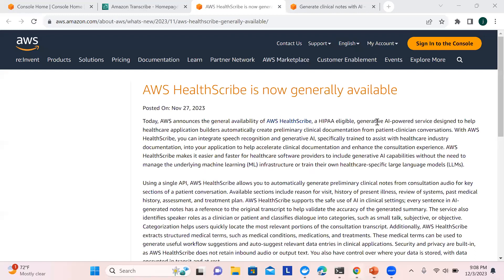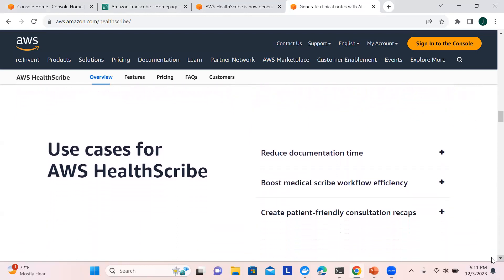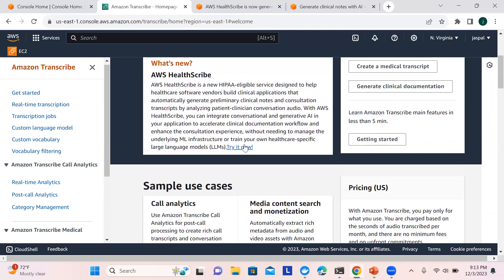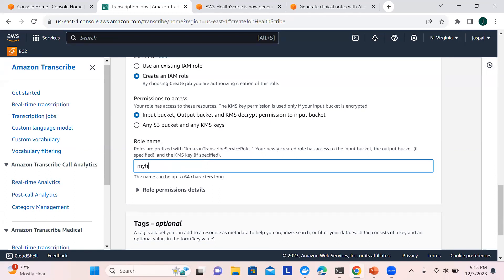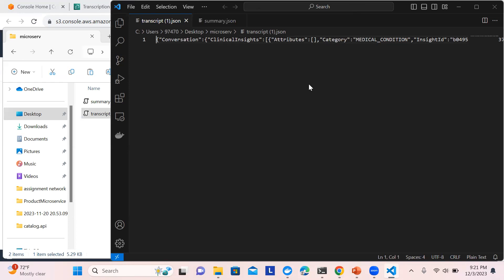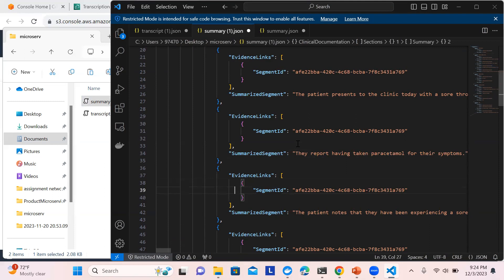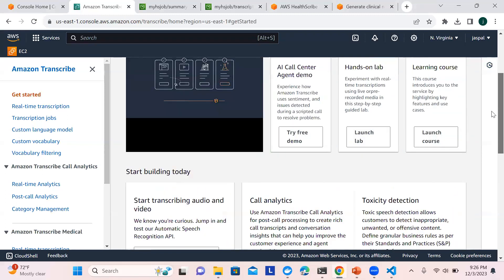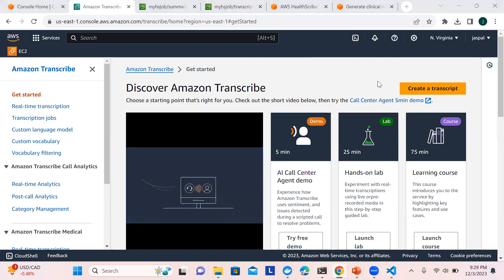AWS HealthScribe | AI-Powered Service | Generative AI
AWS HealthScribe, a HIPAA eligible, generative AI-powered service designed to help healthcare application builders automatically create preliminary clinical documentation from patient-clinician conversations. With AWS HealthScribe, you can integrate speech recognition and generative AI, specifically trained to assist with healthcare industry documentation, into your application to help accelerate clinical documentation and enhance the consultation experience.
A short intro to Amazon Q
Your generative AI–powered assistant designed for work that can be tailored to your business